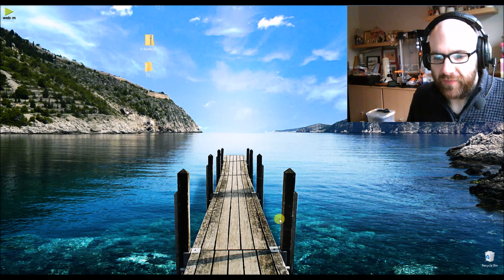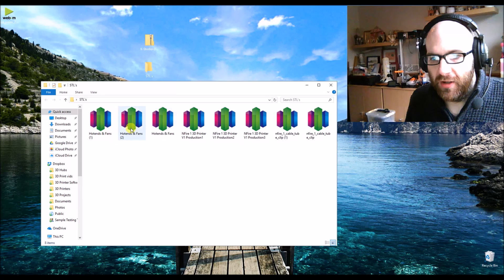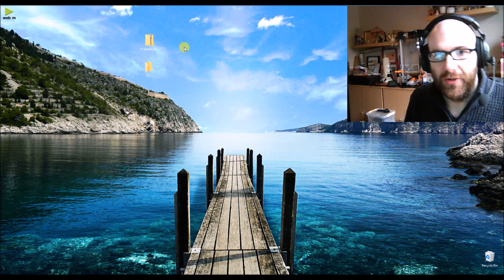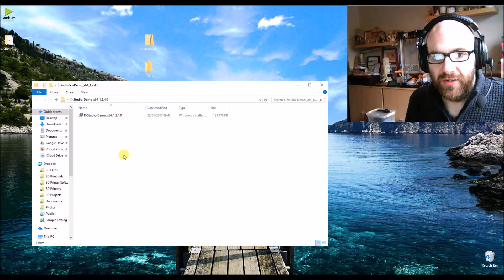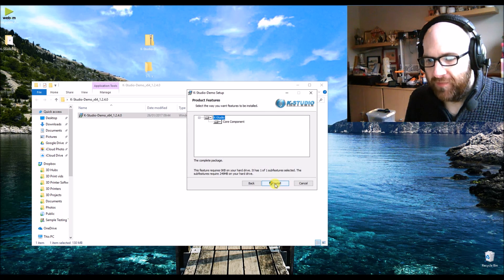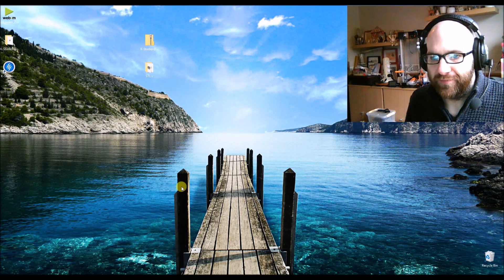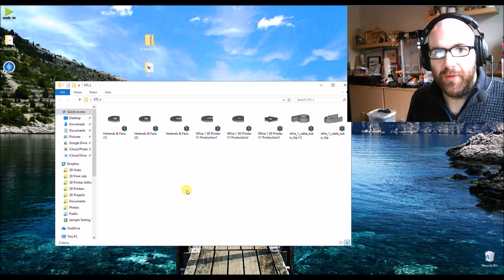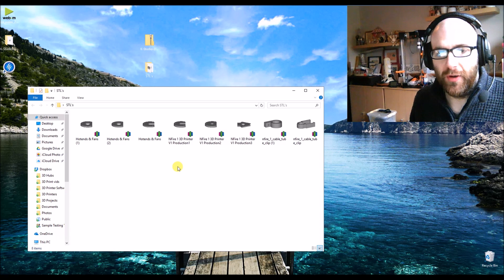3D Printing How-To #1 - .stl Thumbnails In Windows Explorer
3D Printing How-To #1 - .stl Thumbnails In Windows Explorer

Hello everyone,

Here's a short how-to showing you how you can get thumbnail previews for your .stl files, I find this really useful I hope you do to.

Here's a link to the forum I first found this software on, while I was searching for a way to do it. (You'll find the software linked in the posts's)

*NEW LINK - 27/01/2018*

James.

Filament - They are my filament sponsor but regardless of that I would still buy their filament it's fantasic :-).